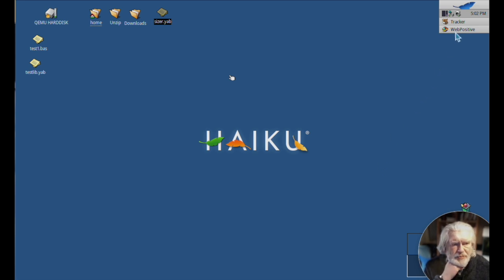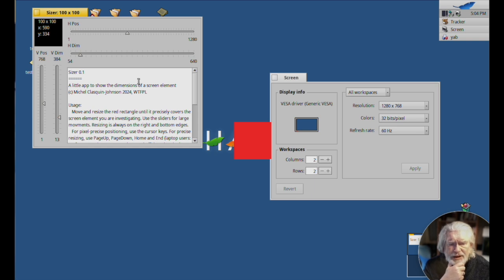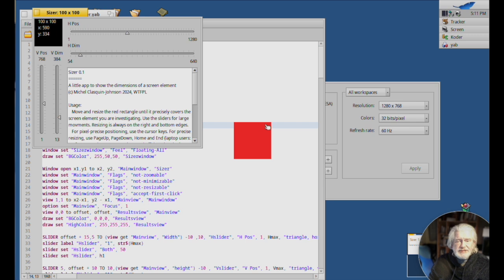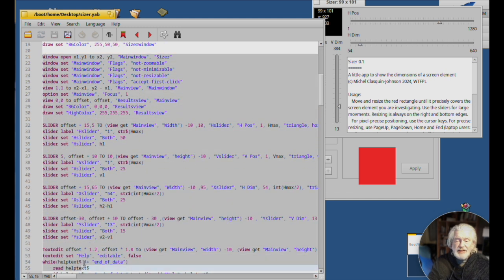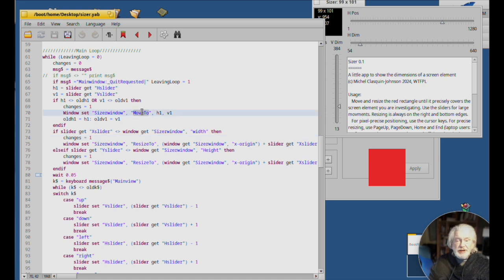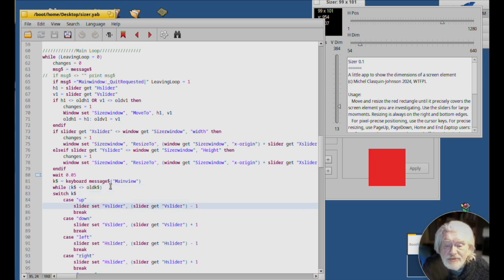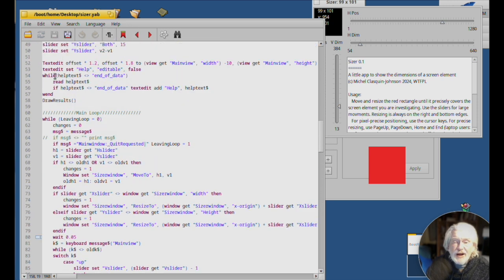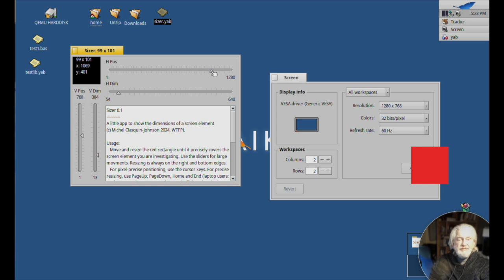Yab Programming - Lesson 26 - Sizing Things More Precisely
Onscreen rulers are really a bit of a blunt instrument if you want to determine the size of a screen element. Which raises the question, can we use yab to make something more precise? Hey, is water wet? Is the pope a Catholic? Would I be uploading a video if it turned out to be impossible?

The first three minutes or so of this video were shown on the Haiku Forum as a little preview. But now, let's look at the code.